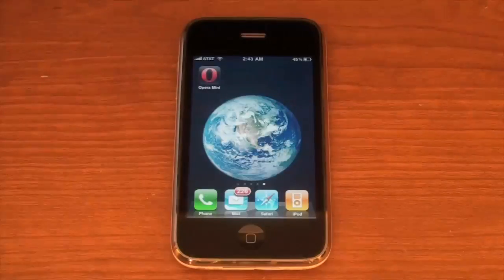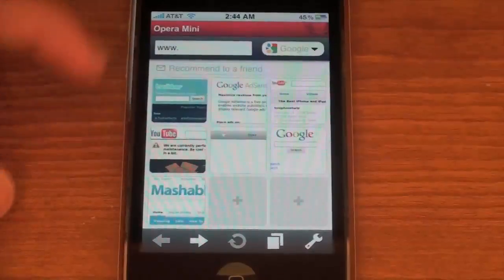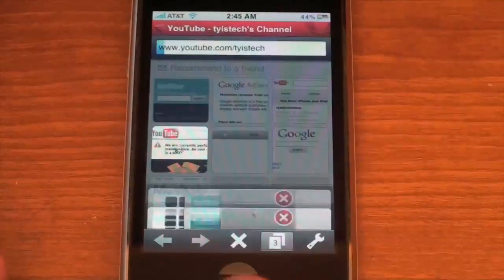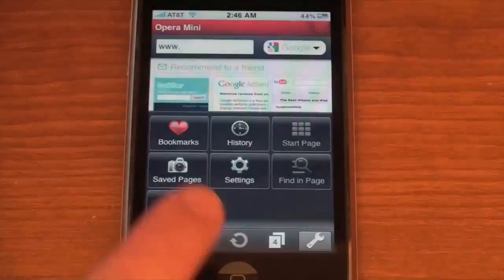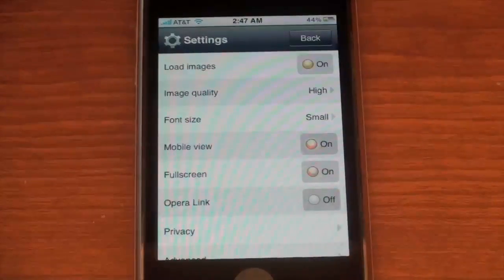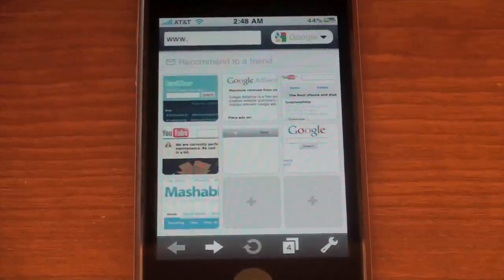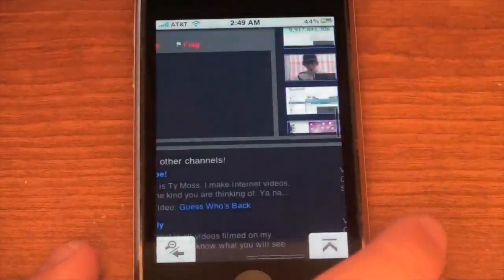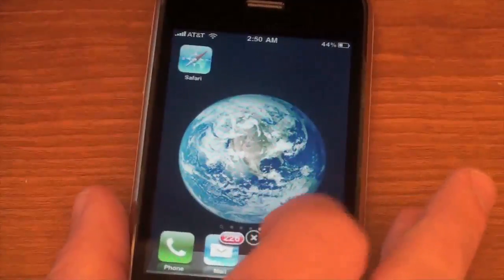Opera Mini on iPhone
The Opera Mini browser for the iPhone has now been released with features such as quick links, save passwords, full screen view, find in page, and more. But how does it compare to the built in Safari app?